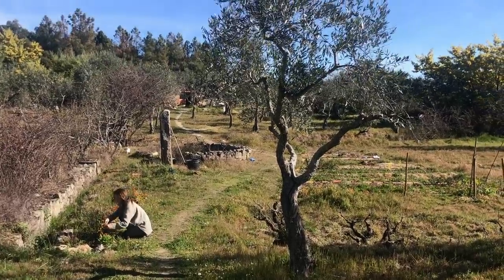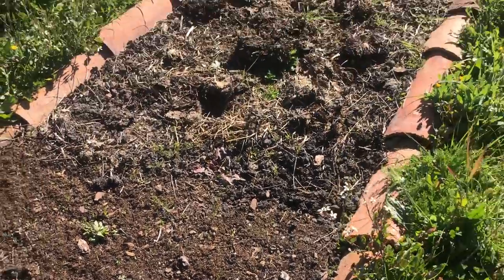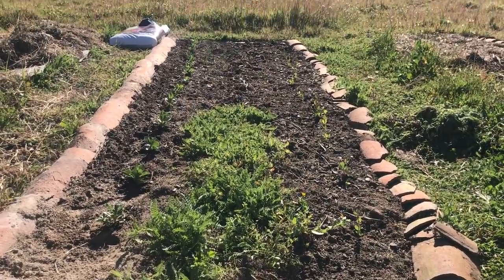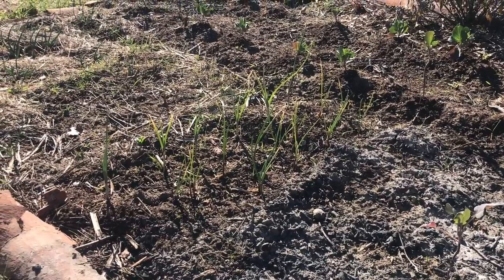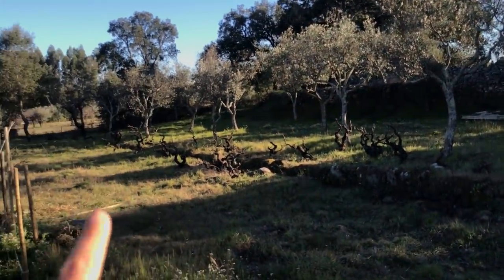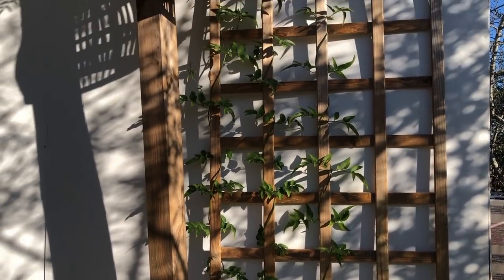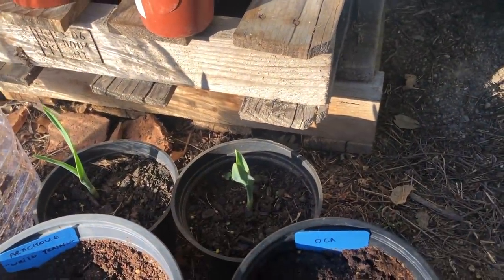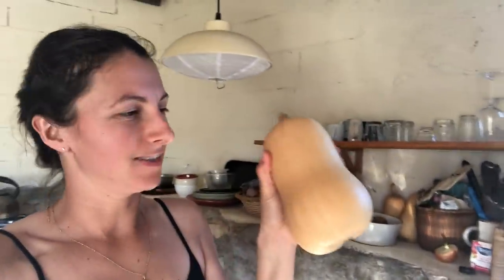Off Grid Life - February in the Veggie Garden, Trying to grow our Food 🌱Portugal Zone 9 Winter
Carissa's Etsy Print Shop